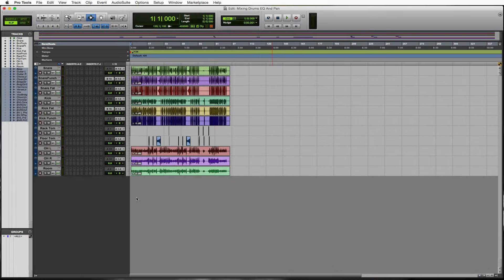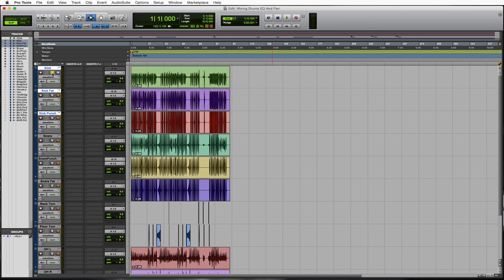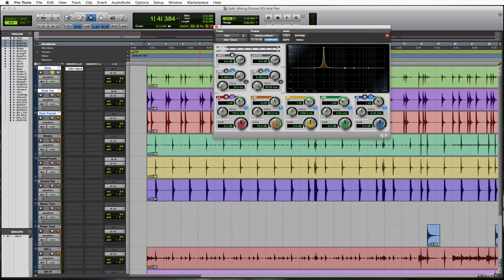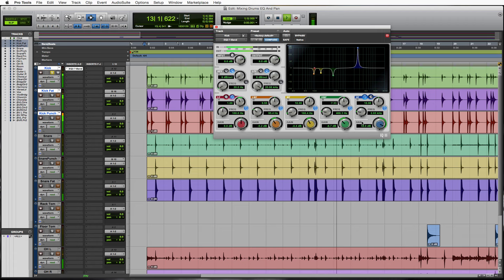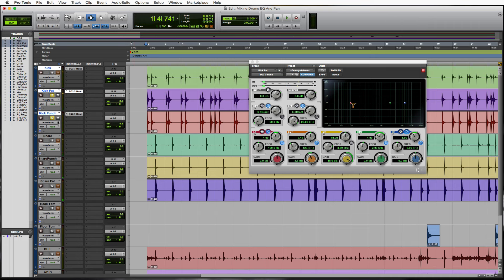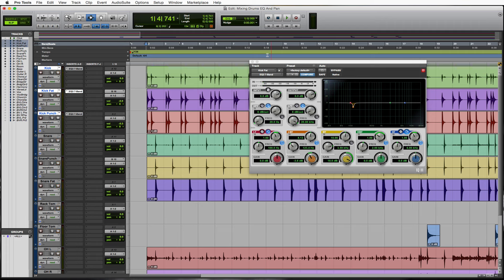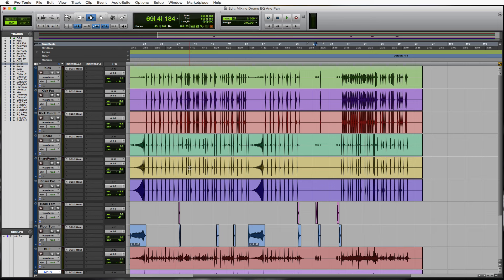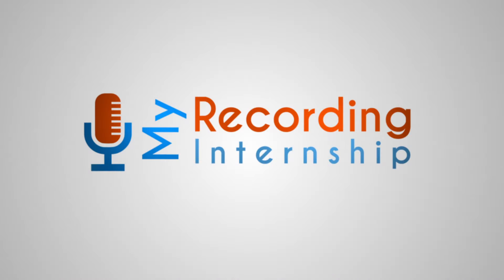Mixing And Ear Training Episode 2: Drum EQ and Pan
Here we'll take a look into mixing guitar and bass with EQ and Panning. The session file used in this video is available for free

0:37 Make tracks bigger
0:54 Move kicks to the top of the track
1:28 Adding EQ plugin to kick track
2:00 Preparing the kick track for sweeps
2:14 EQ sweep on the kick track
4:17 finished EQ on kick track
4:57 EQ sweep on the kick fat track
6:09 finished EQ on the kick fat track
6:27 EQ sweep on the kick punch track
7:22 finished EQ on the kick punch track
7:34 forming a kick sound blending all the kick tracks
8:19 Explaining phasing
10:03 EQ sweep on snare track
11:45 finished EQ on snare track
11:50 EQ sweep on snare punch track
12:46 finished EQ on snare punch track
13:10 EQ sweep on snare fat track
14:16 finished EQ on snare fat track
14:24 forming a snare blend on all the snare tracks
15:36 EQ sweep on rack tom
18:03 finished EQ on rack tom
18:04 EQ sweep on floor tom
19:39 finished EQ on floor tom
20:02 EQ sweep on OH L
22:59 finished EQ on OH L
23:06 copying EQ from OH L to OH R
23:12 EQ sweep on room mic
25:06 finished EQ on room mic
25:13 Panning OH L and OH R
25:31 Panning rack tom and floor tom
26:06 Panning the rest of the drum tracks

Don’t want to wait? There’s over 100 lessons available for free on our website. Sign up and get access to all of the lessons and session files today.